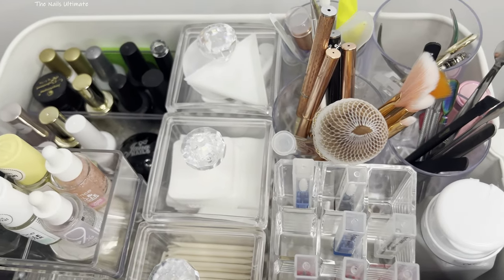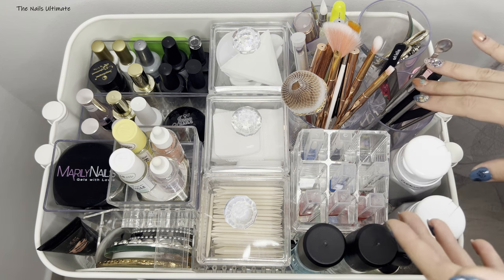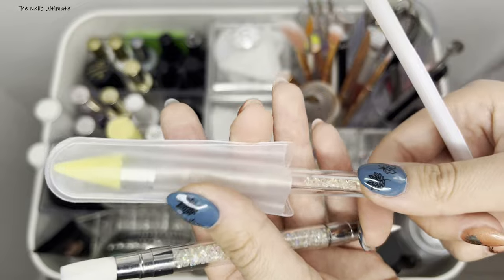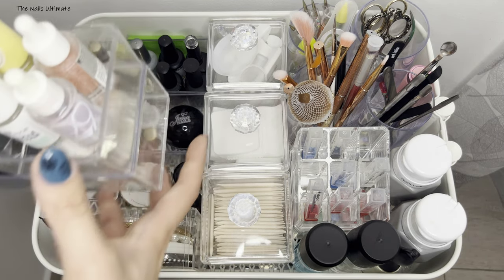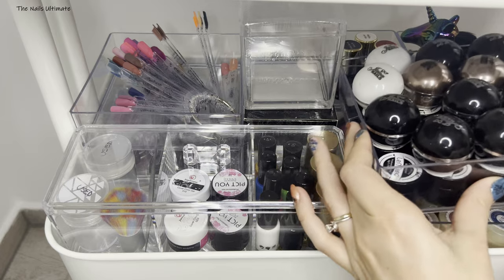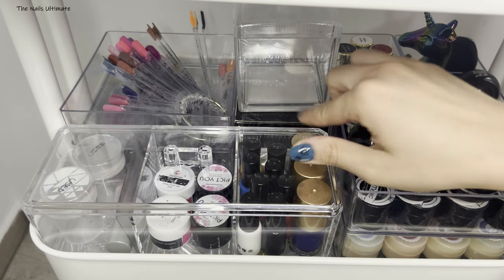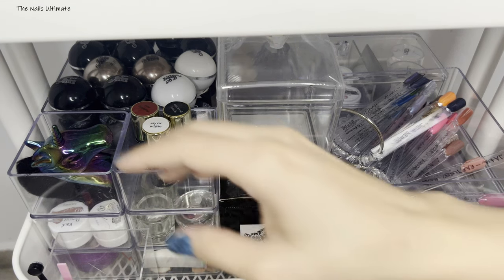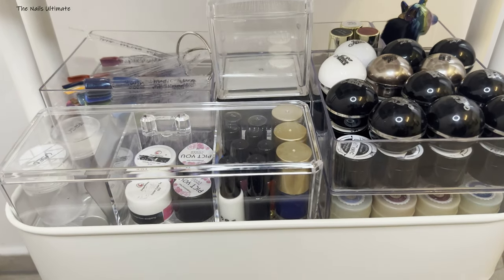NAIL ART STORAGE AND COLLECTION | RASKOG CART STORAGE | Nail Art Collection Tour 2022